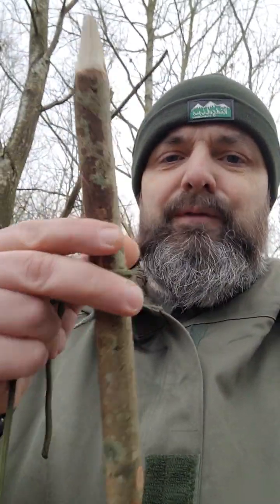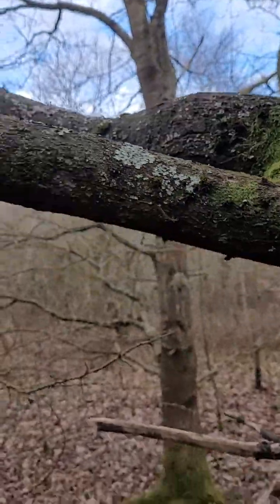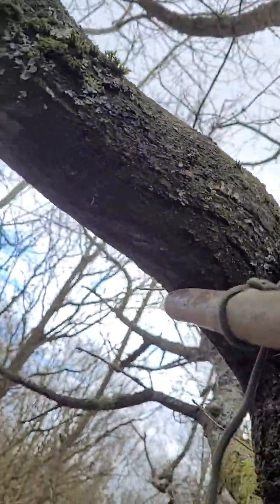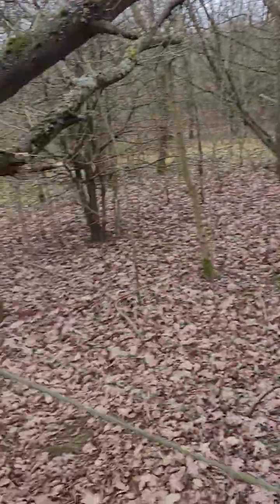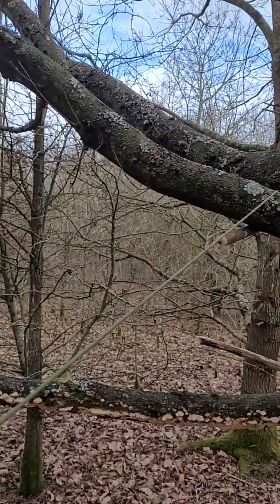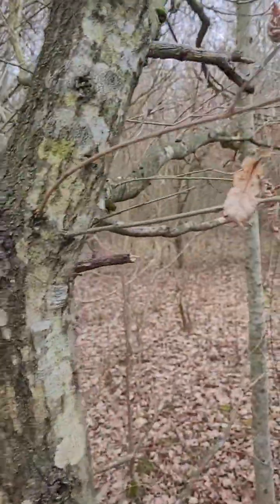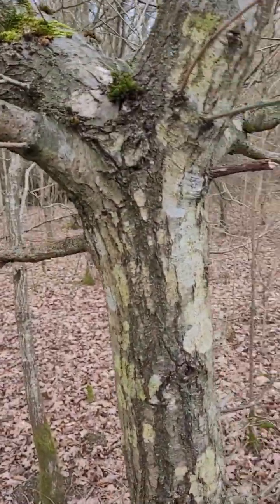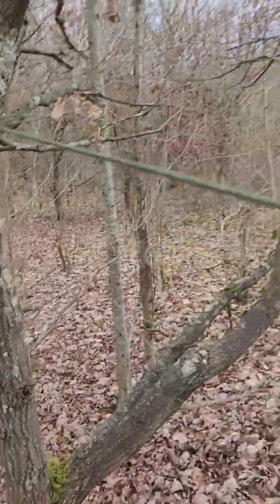Much Needed Natures Medicine & Talk about the Anchor Method